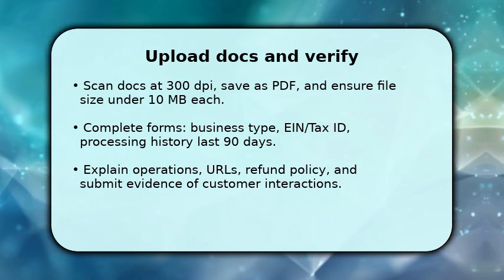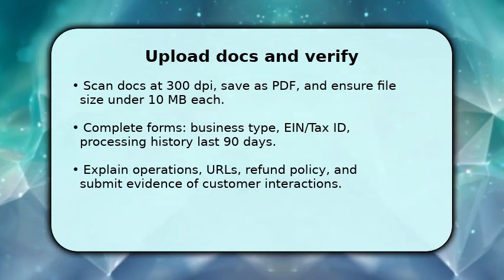How to Fix Restricted Merchant Apple Pay (easy Method)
How to Fix Restricted Merchant Apple Pay (easy Method) | 🔒 Surfshark VPN Deal — Stay private and secure. $1.99/mo + 3 Months Free ▸

Discover a simple solution to unlock restricted merchant Apple Pay on your device. This video guides you through the steps necessary to resolve common issues, ensuring seamless transactions with any retailer.

restricted merchant, Apple Pay fix, unlock merchants, resolve payment issue, seamless Apple Pay transaction, fix restricted access, merchant account setup for Apple Pay, troubleshooting Apple Wallet, enabling multiple retailers in Apple Pay, step-by-step guide to fixing merchant restrictions